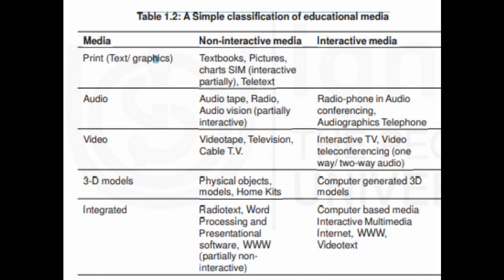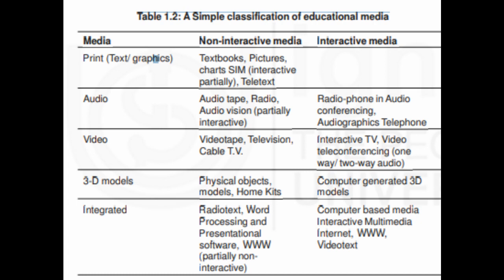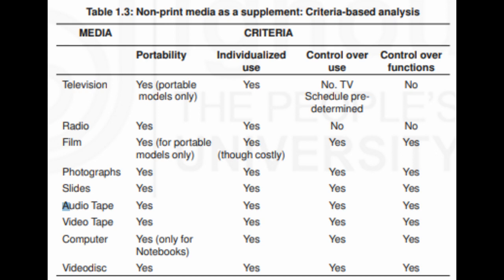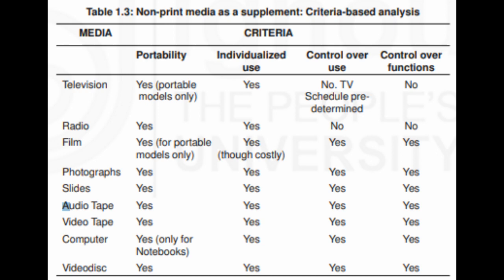Unit 1 Introduction to Communication Technology Block-1 MDE-418 MADE STRIDE IGNOU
Unit 1 : Introduction to Communication Technology
Block-1 Communication Technology: Basics
 MDE-418 Educational Communication Technologies
First Year, Master of Arts (Distance Education) (MADE),
Master's Degree Programmes, Staff Training and Research Institute of Distance Education (STRIDE)